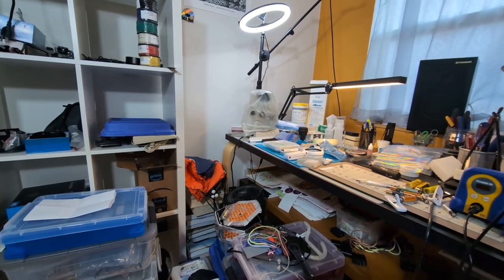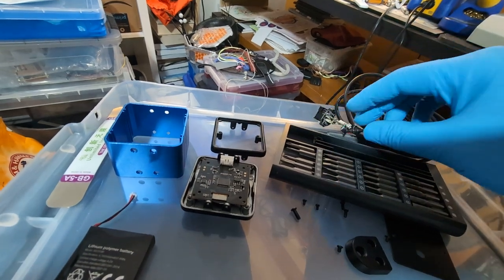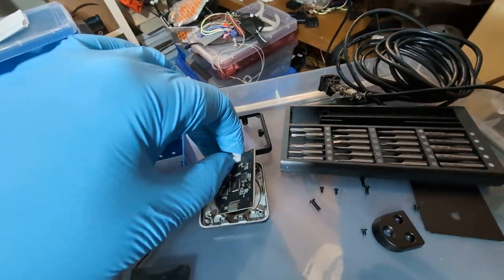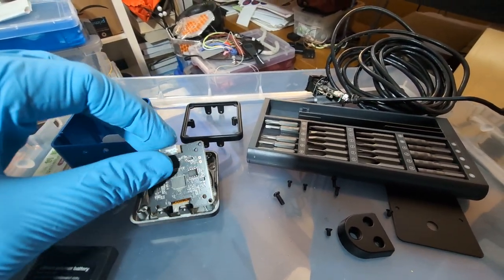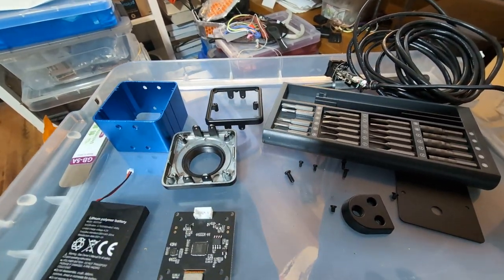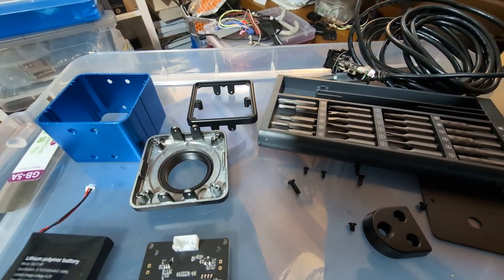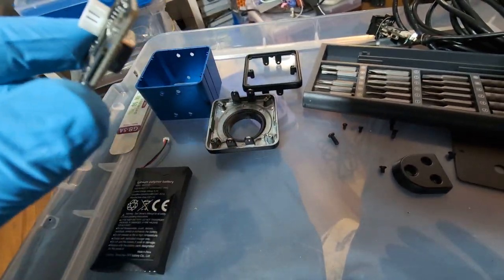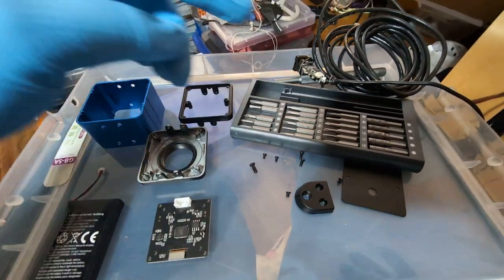Sony IMX378 Web/Camera from Parts: Intro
Selected parts ordered and assembled into a PC Webcam. (1/2)

Webcam build for anyone interested in putting together their own.
Assembly time: ~10 mins
Approx Cost: $50 (Nov 2023)